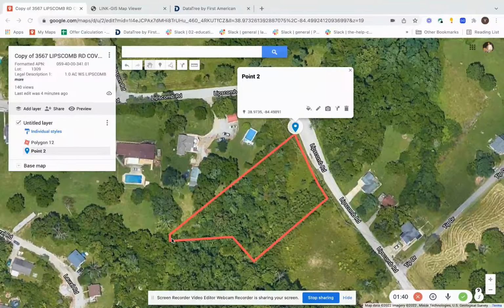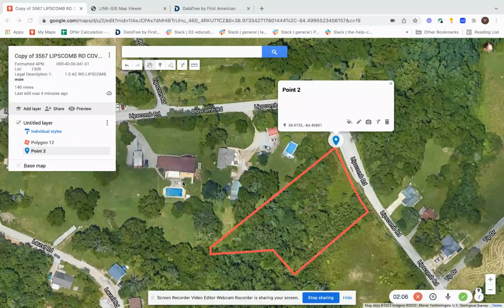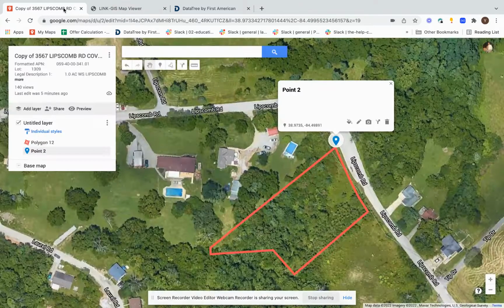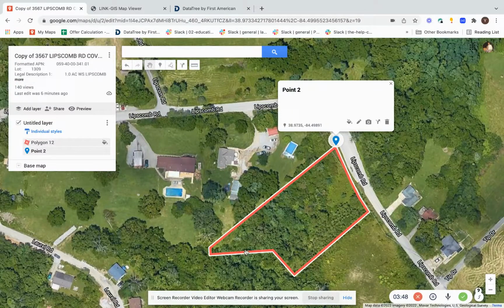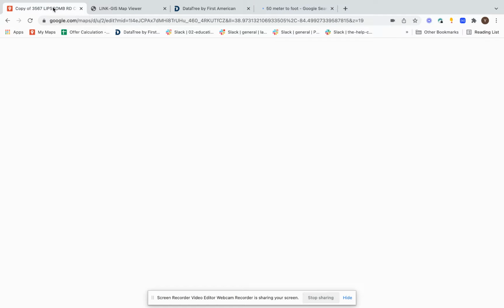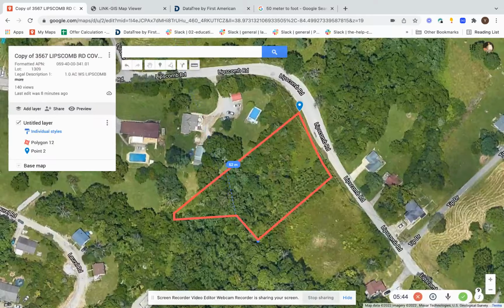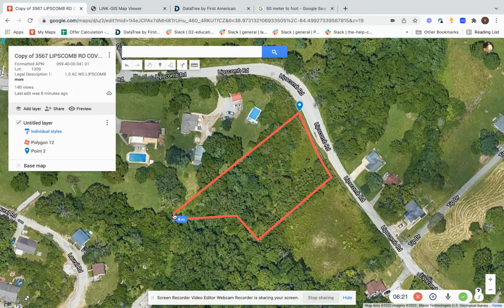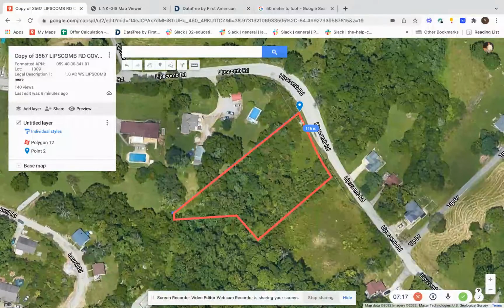Video for Mr Marshall